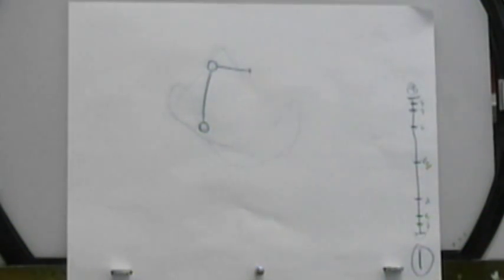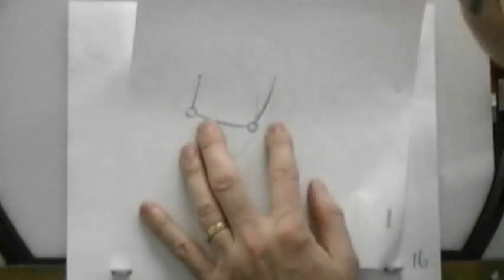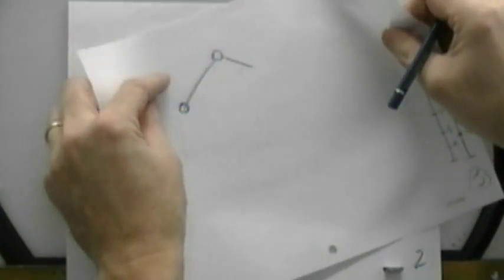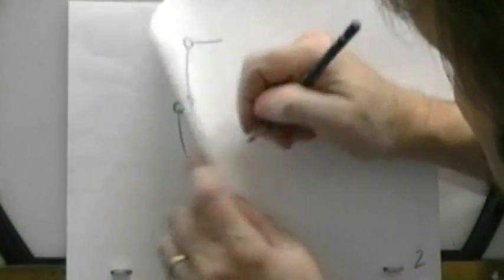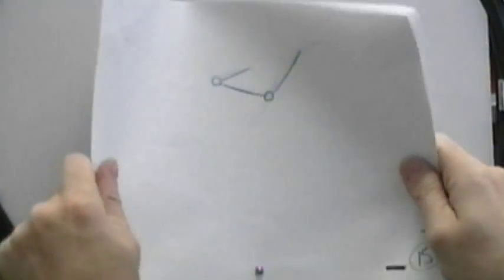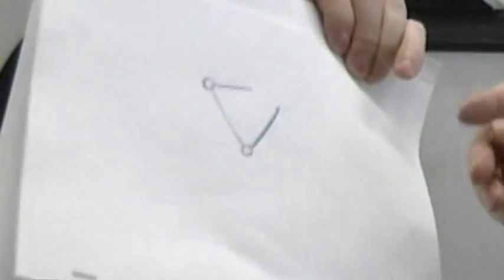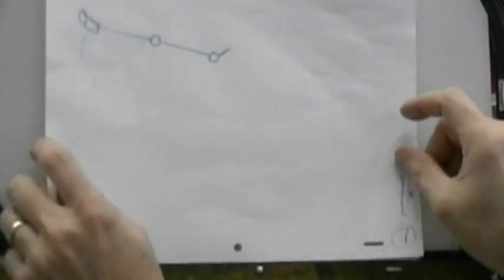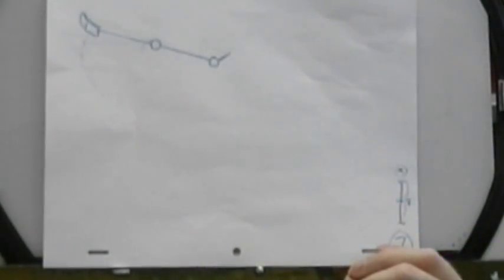Brian Lemay's Single Arm Swing (2013) part 4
Part 4 where I complete the animation with the forearm and hand.